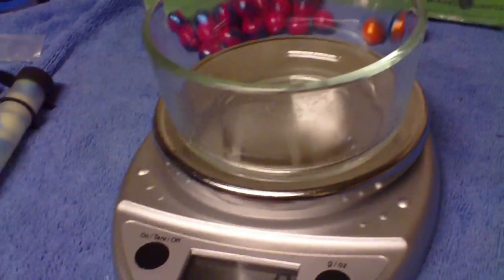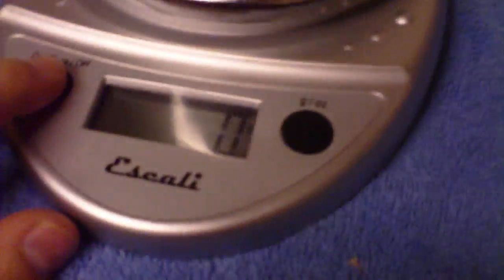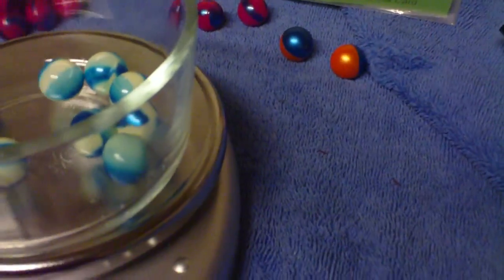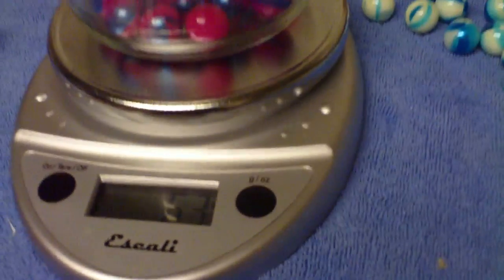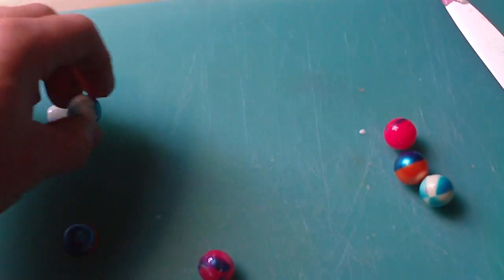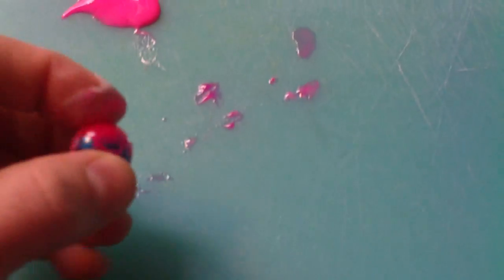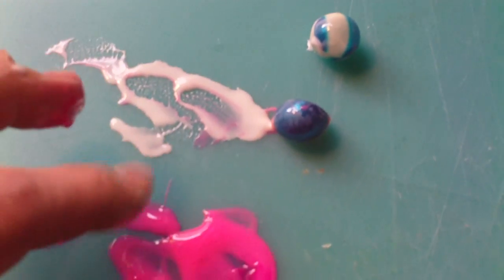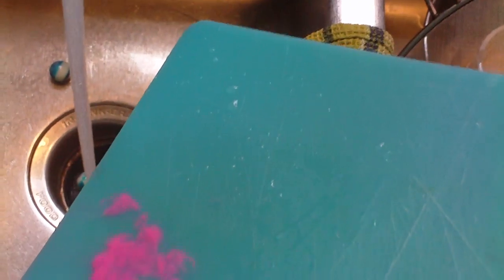viscosity to density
quick check of paint I have on hand comparing mass to fill viscosity